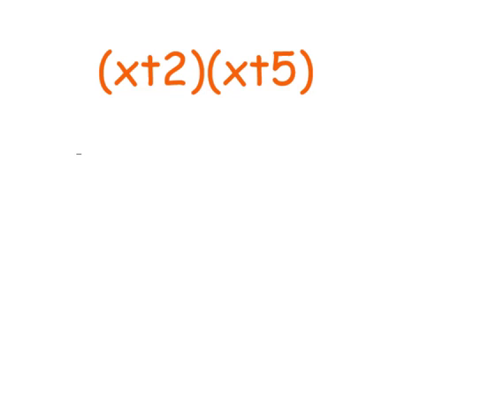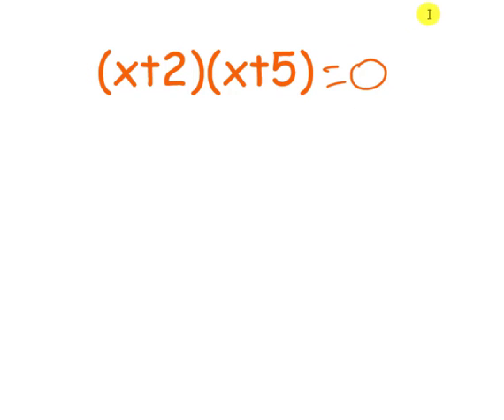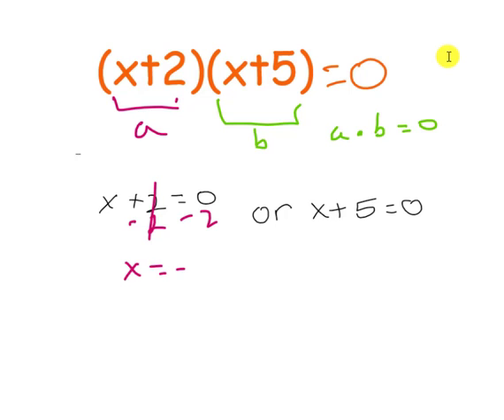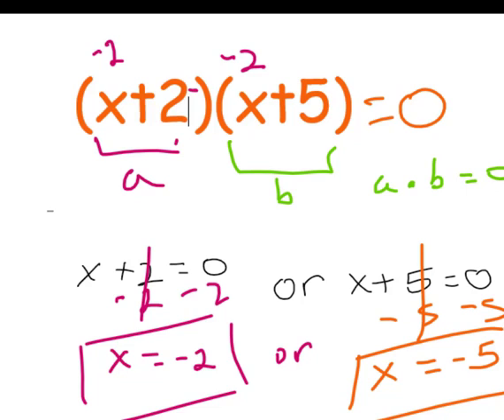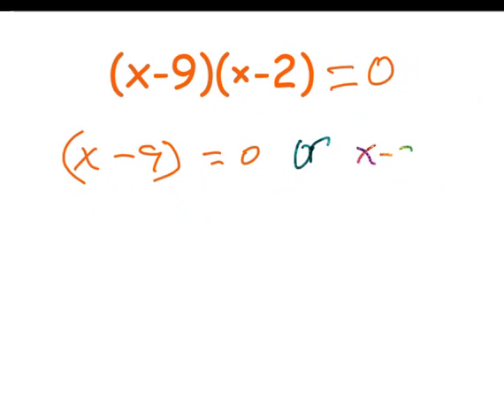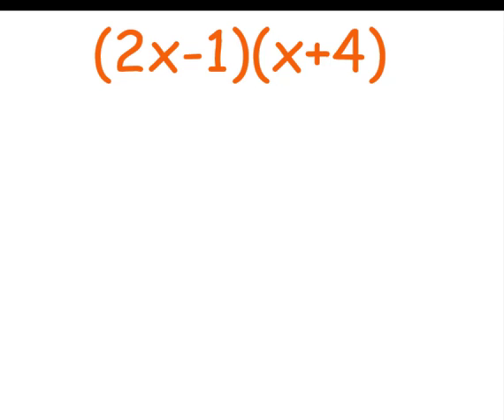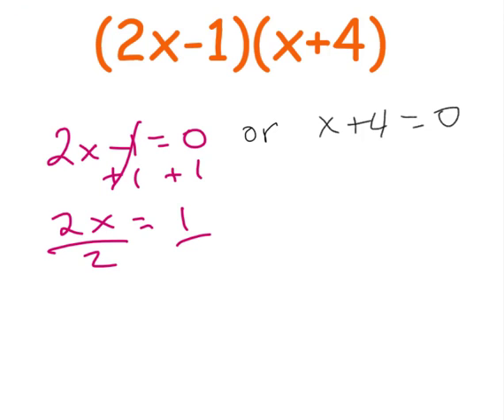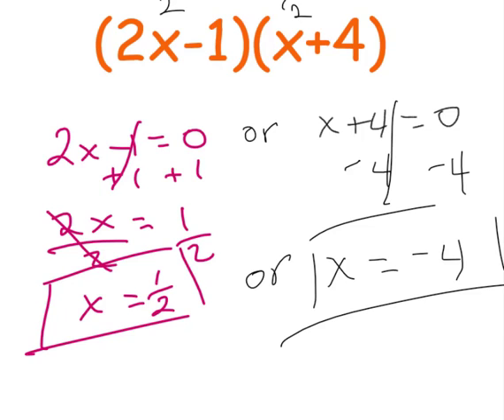HOW TO SOLVE USING THE ZERO PRODUCT PROPERTY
Here I will show you how to solve for the value of "X" using the zero product property. When the product of 2 or more numbers is zero, one of those numbers must be zero. This is known as the Zero Product Property.
 The Zero Product Property helps you solve quadratic equations when the equation can be written as a product of factors.